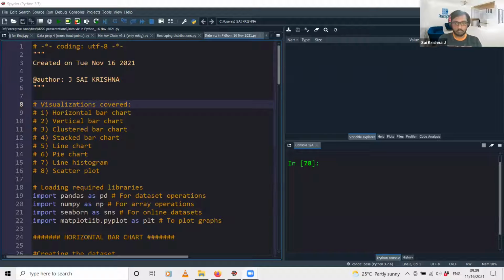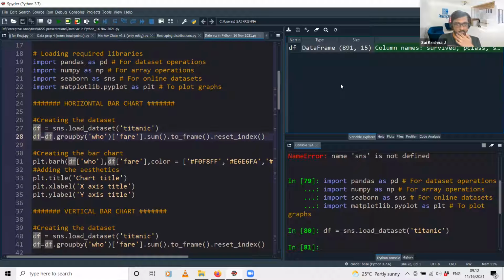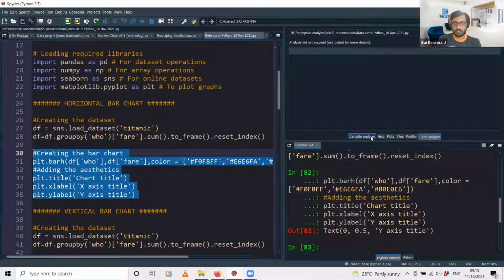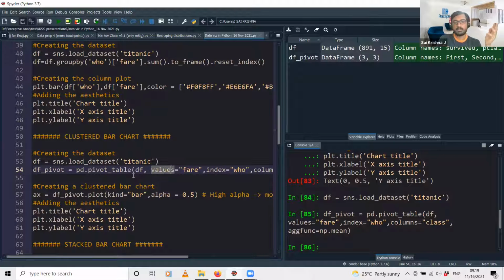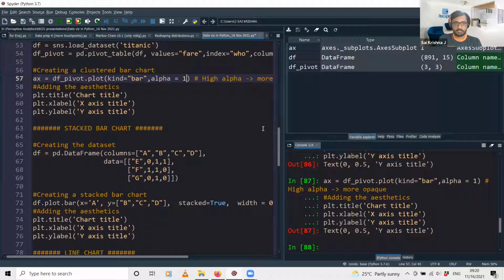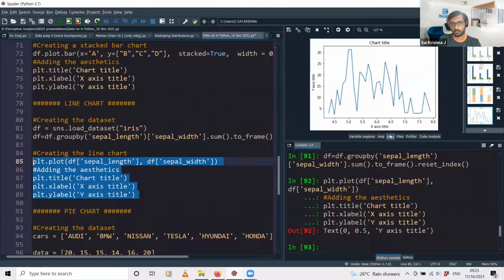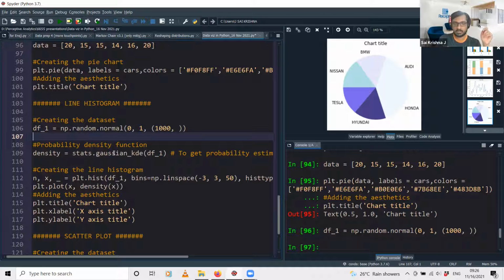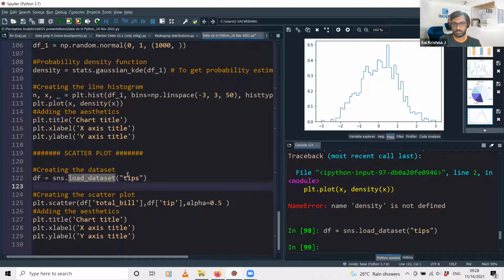Data Visualization in Python : Part 1